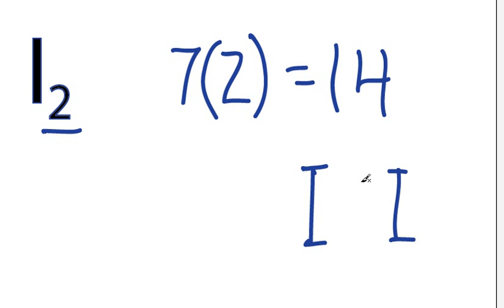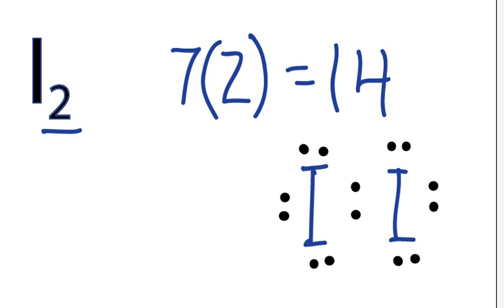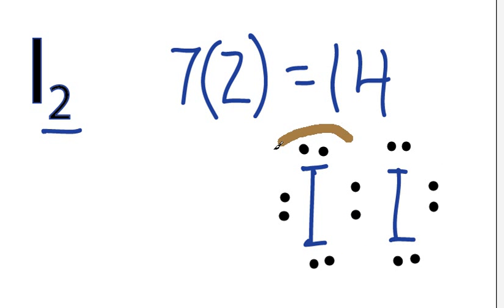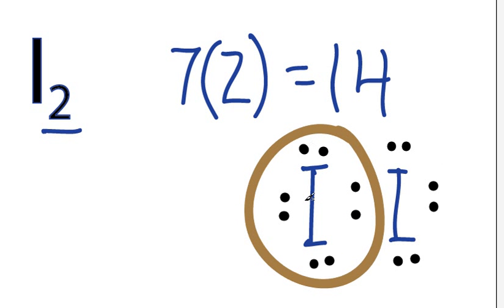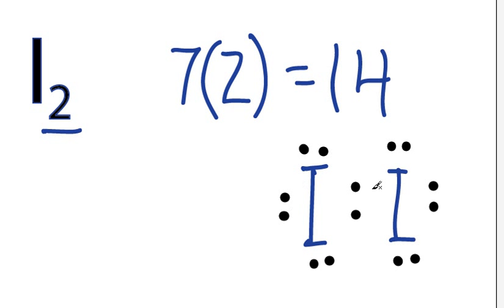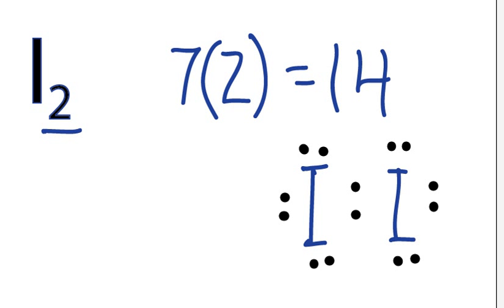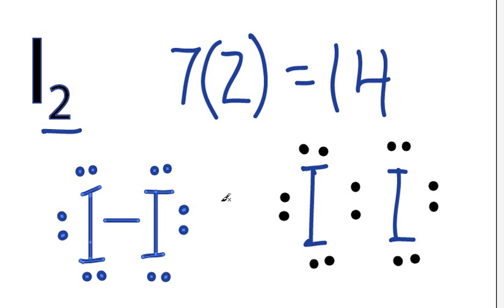I2 Lewis Structure - How to Draw the Dot Structure for I2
A step-by-step explanation of how to draw the I2 Lewis Dot Structure (Iodine Gas).

For the I2 structure use the periodic table to find the total number of valence electrons for the I2 molecule. Once we know how many valence electrons there are in I2 we can distribute them around the central atom with the goal of filling the outer shells of each atom.

In the Lewis structure of I2 structure there are a total of 14 valence electrons. I2 is also called Iodine Gas.

Steps to Write Lewis Structure for compounds like I2
1. Find the total valence electrons for the I2 molecule.
2. Put the least electronegative atom in the center. Note: Hydrogen (H) always goes outside.
3. Put two electrons between atoms to form a chemical bond.
4. Complete octets on outside atoms.
5. If central atom does not have an octet, move electrons from outer atoms to form double or triple bonds.

Lewis Structures, also called Electron Dot Structures, are important to learn because they help us understand how atoms and electrons are arranged in a molecule, such as Iodine Gas. This can help us determine the molecular geometry, how the molecule might react with other molecules, and some of the physical properties of the molecule (like boiling point and surface tension).